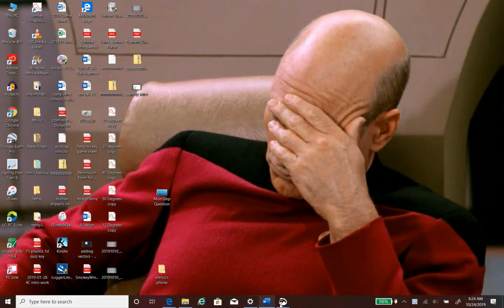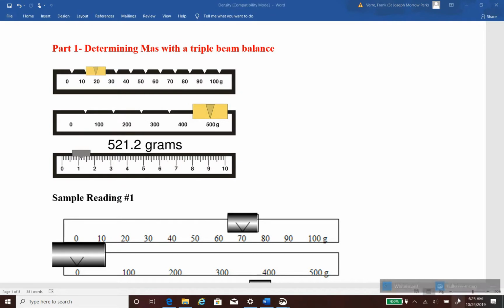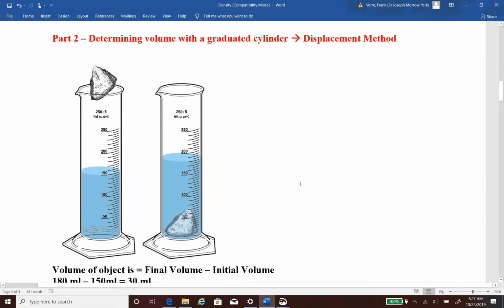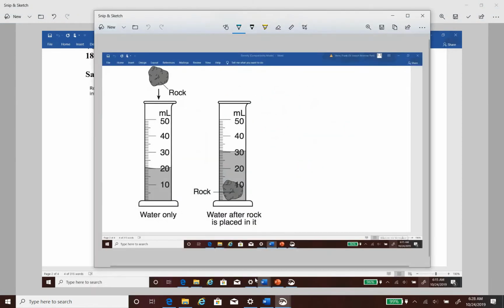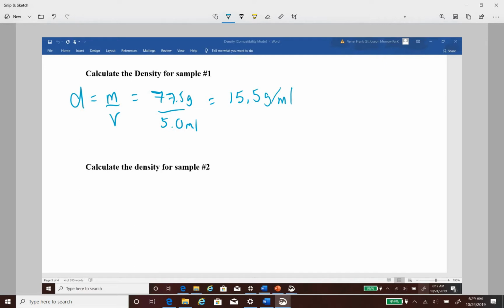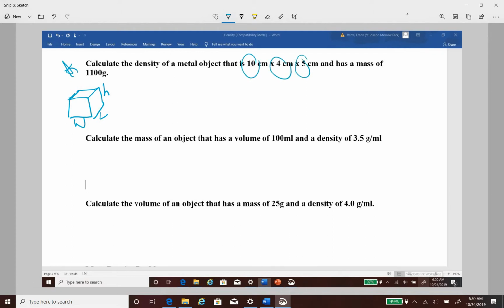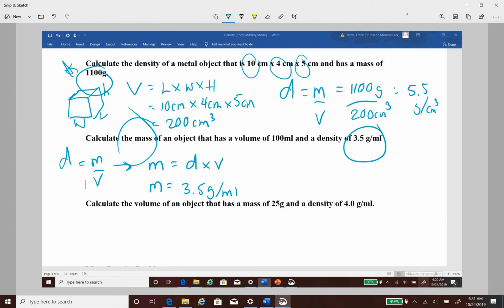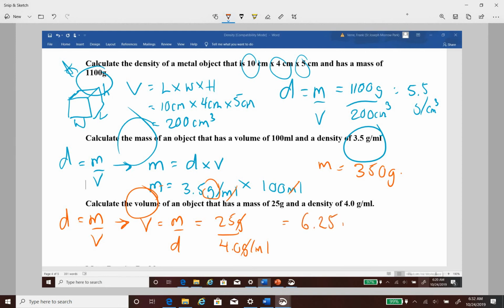density intro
using triple beam balance, displacement method, calculating density